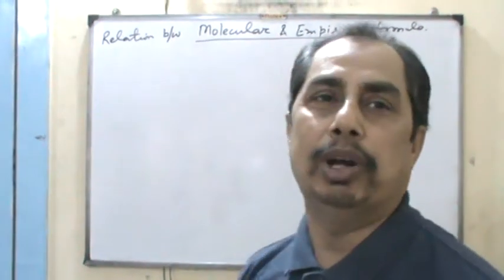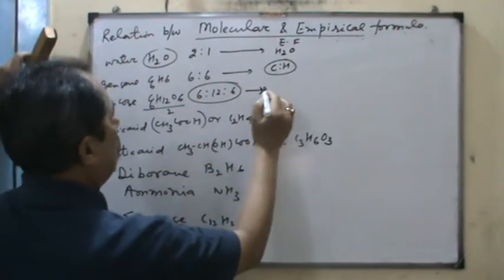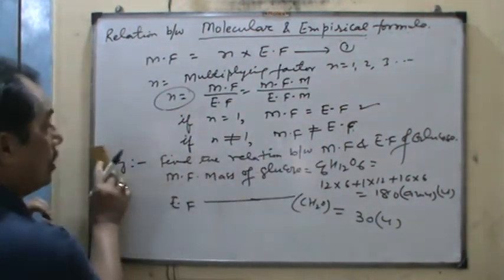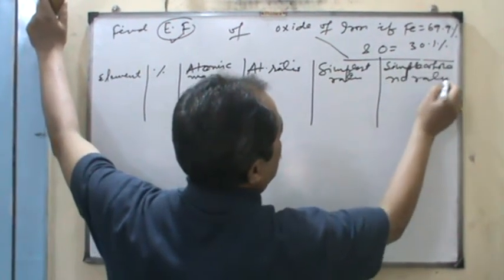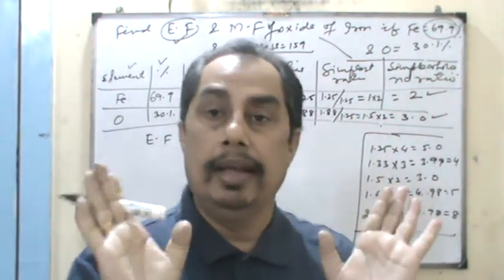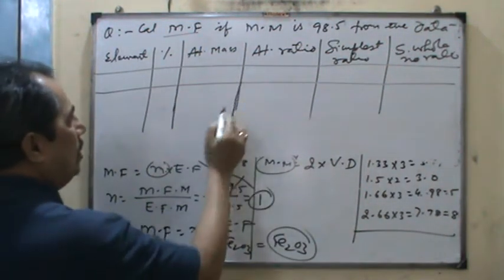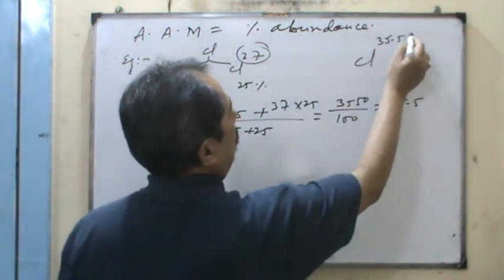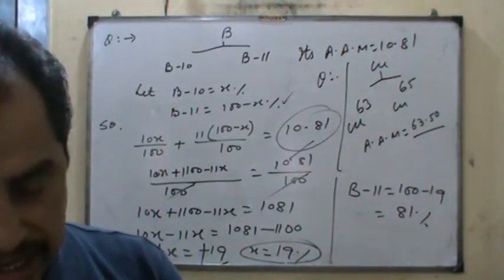Molecular & Empirical Formula, Average Atomic Mass | Some Basic Concepts of Chemistry || Class 11